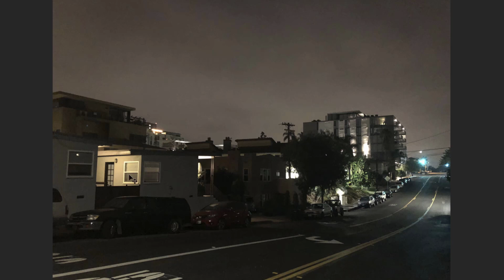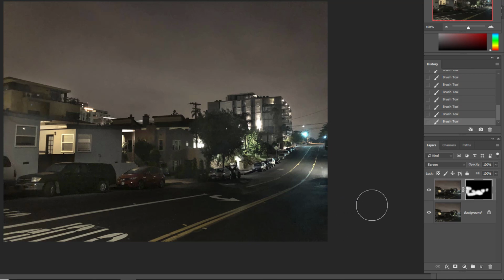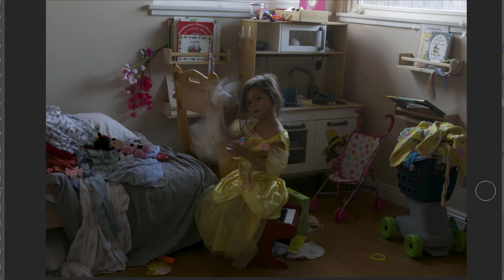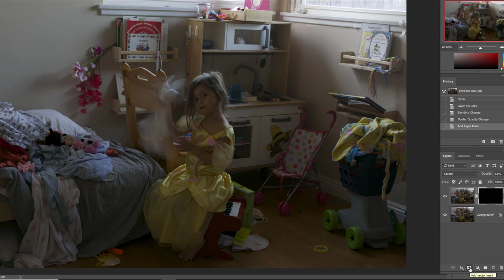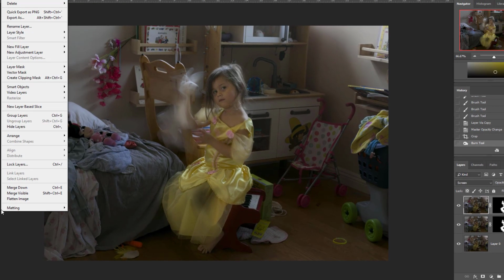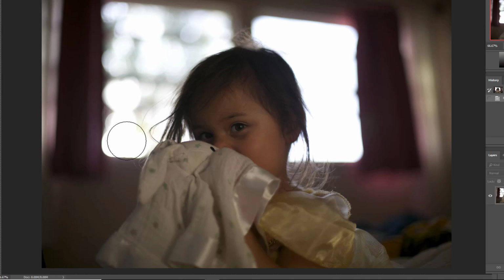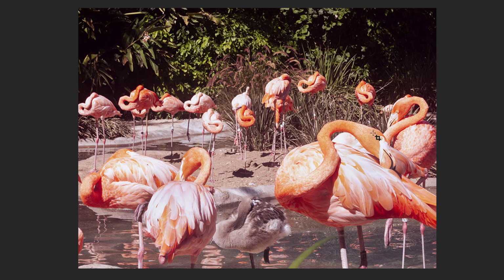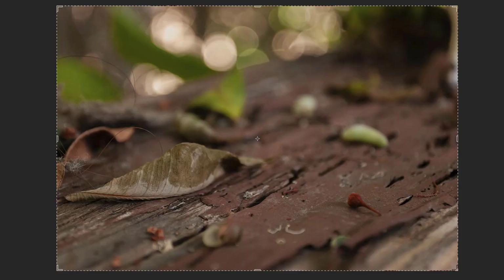143 Fall 2018 88751 DofF part 1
Review and Critique of Photo 143 Depth of Field Assignment, part 1